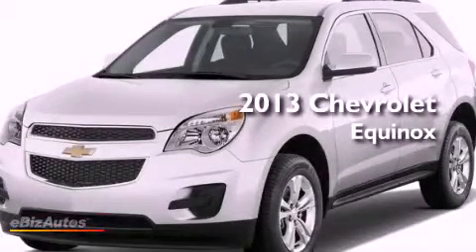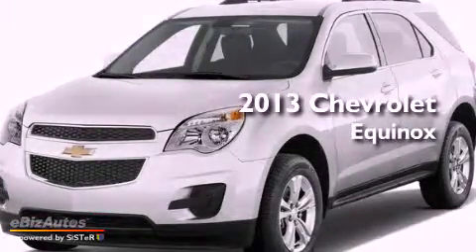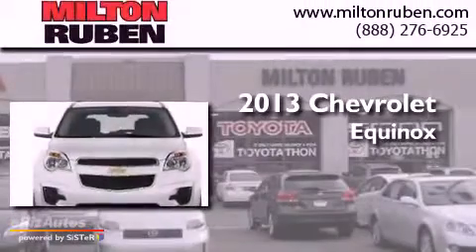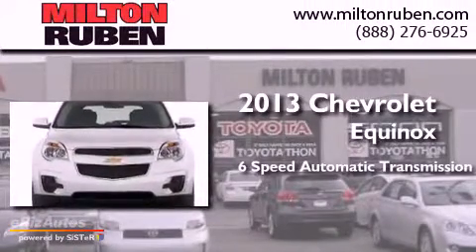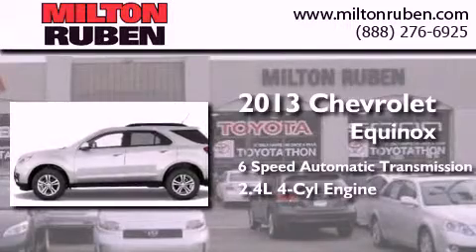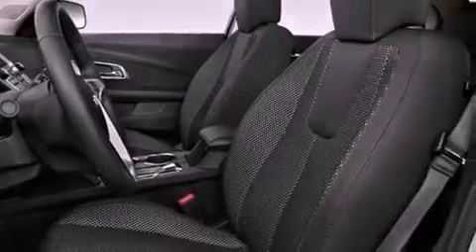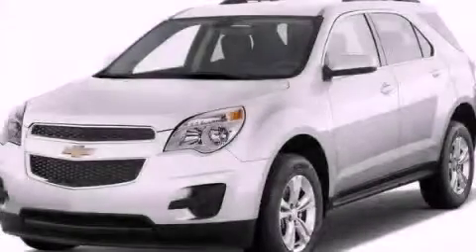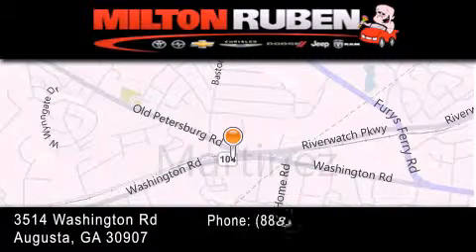2013 Chevrolet Equinox Columbia GA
Year : 2013
 Make : Chevrolet
 Model : Equinox
 Engine : 2.4L DOHC 4-Cylinder
 Trans . : Automatic
 Exterior : Other

 Interior : Other
 Stock : D1733

 2013 Chevrolet Equinox Augusta GA